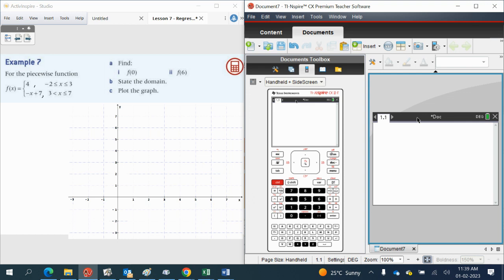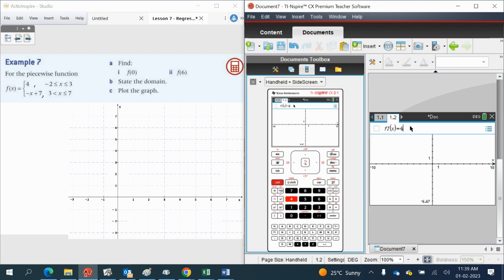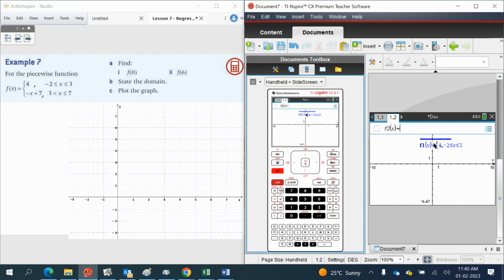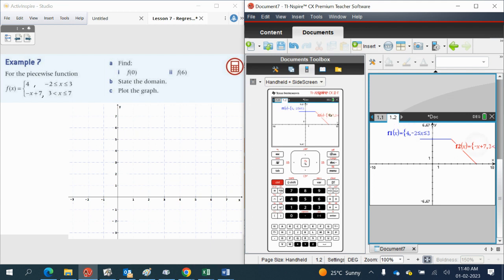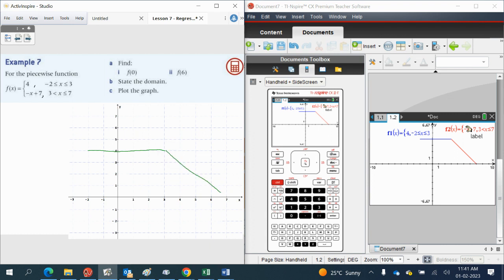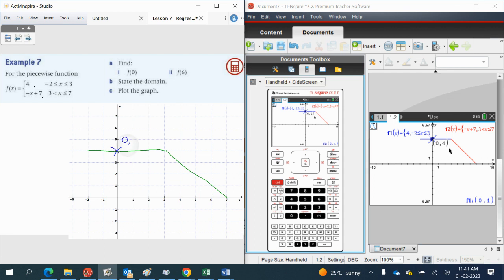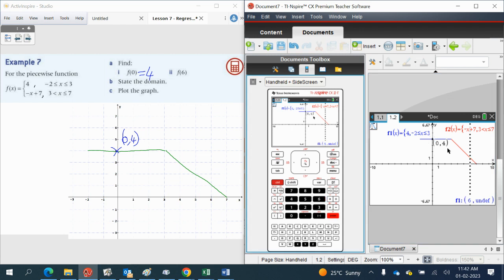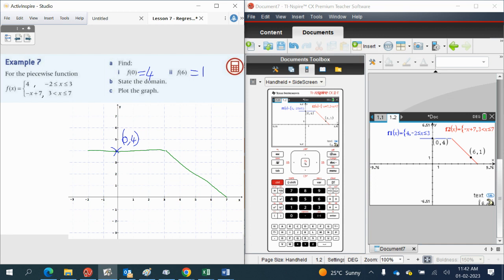IB AISL: Draw a Piecewise Function on TI-nSPIRE